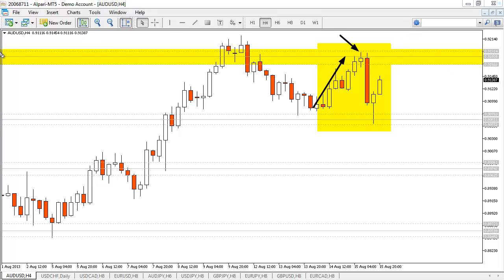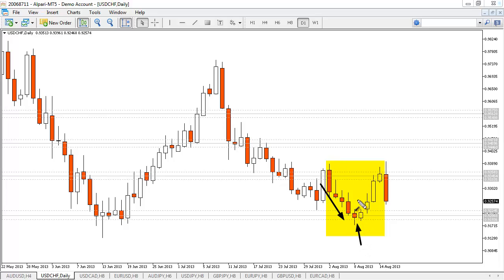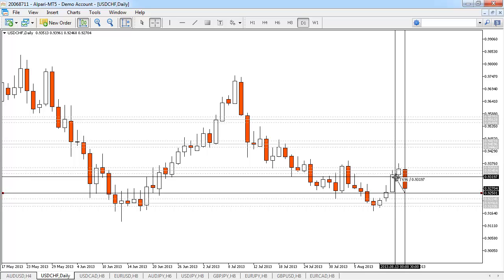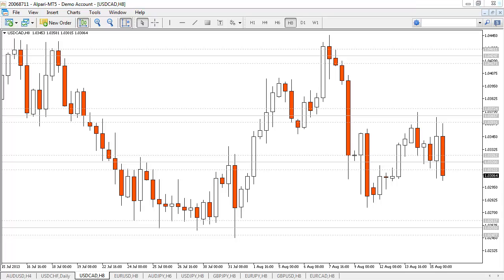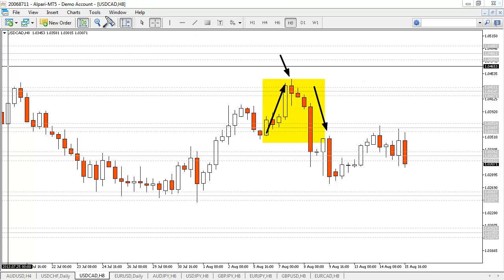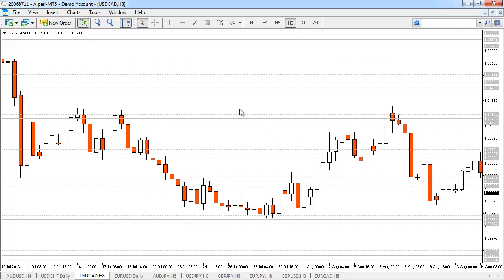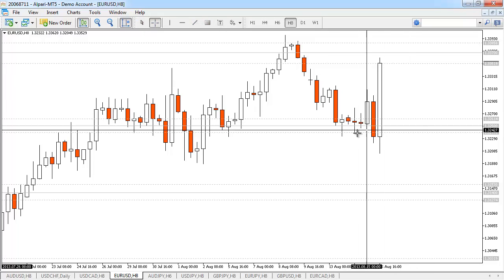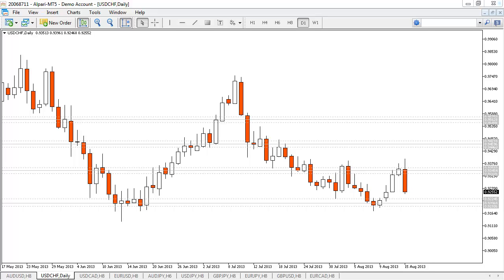Forex Price Action - Trading Reversal Trades